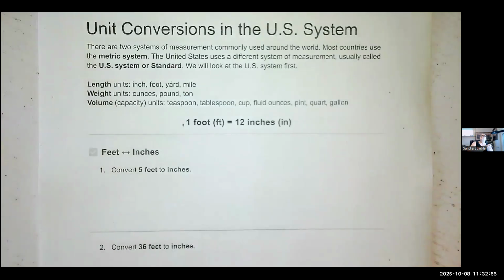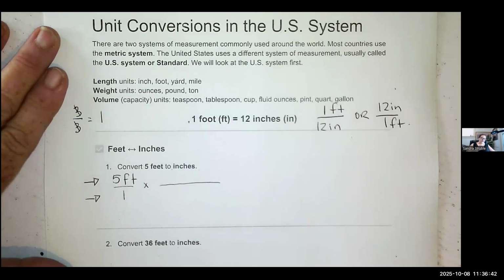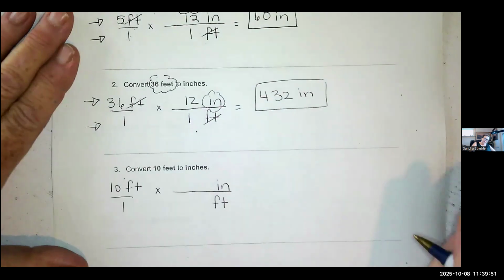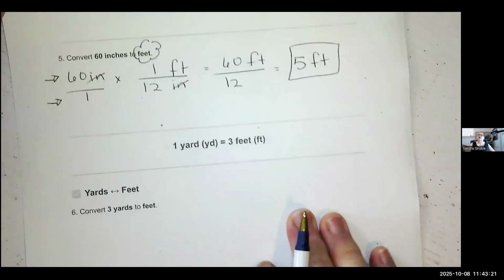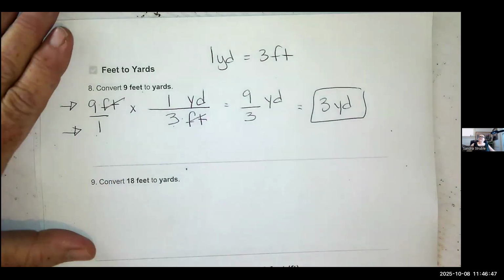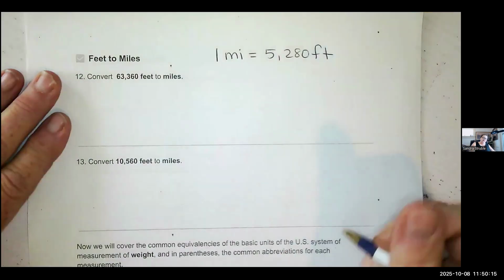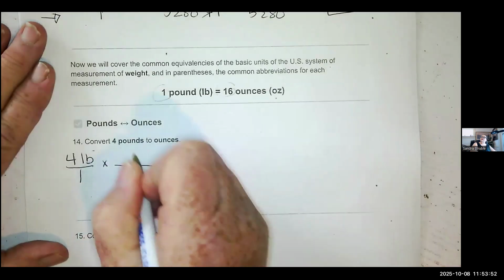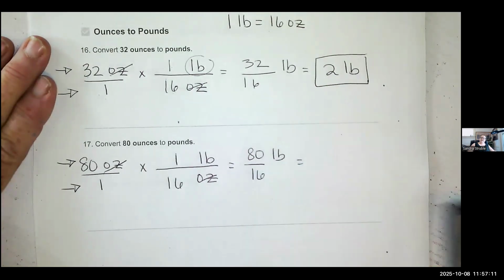Lecture Video: Unit Conversions in the U.S. (Pt 1 of 2)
Everything but Tons to Pounds...that will be in Part 2.